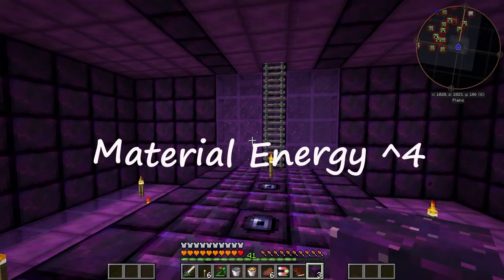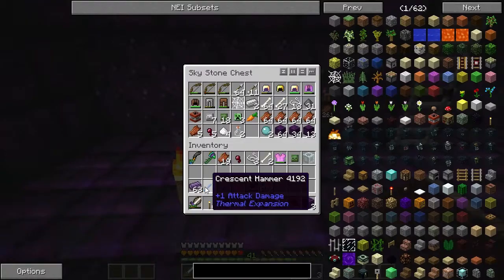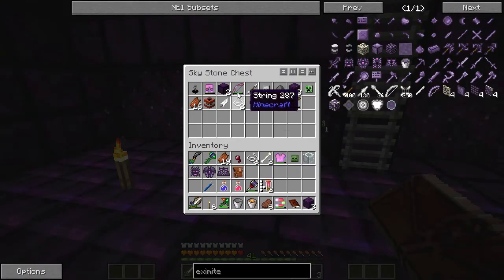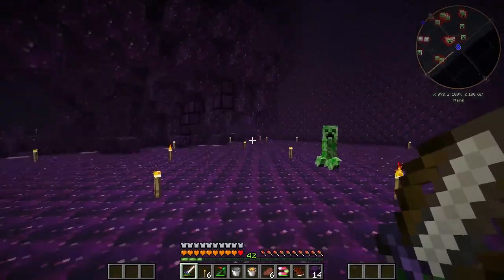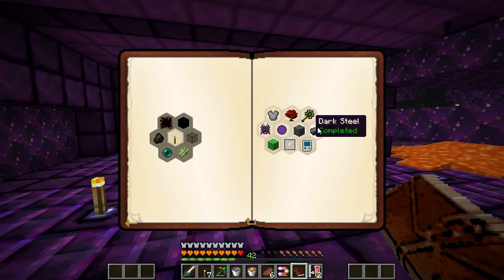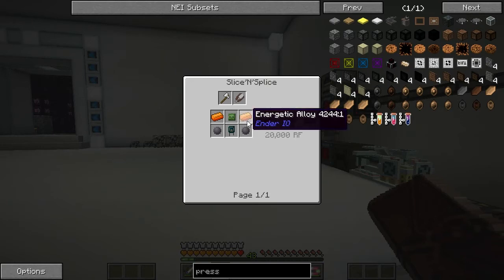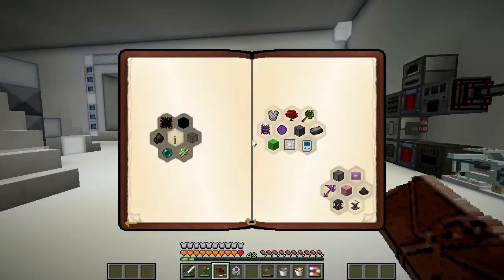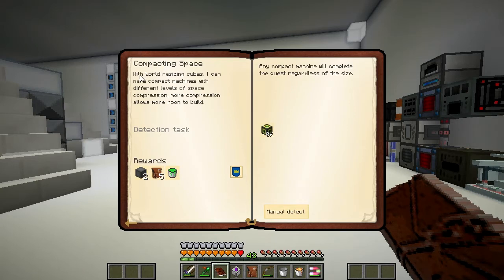Minecraft : Material Energy^4 : 18 : "Leafy Wool"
You can find the mod pack on the FTB launcher, in the third party tab.

Material Energy^4 is a HQM Modpack. Just when you thought you had escaped during ME^3, You again become trapped but this time at the edge of space and time, Complete quests and Gather materials  to hopefully find your way home.